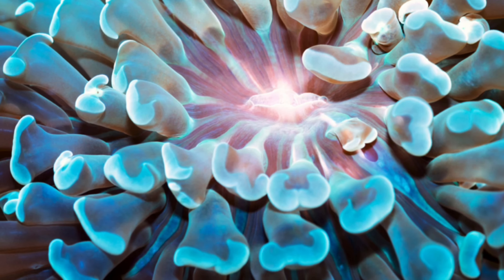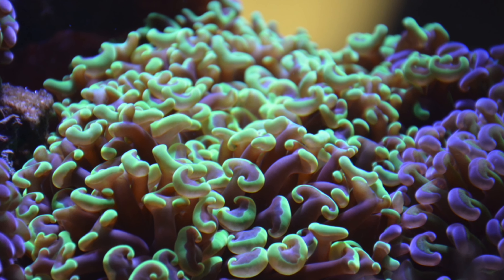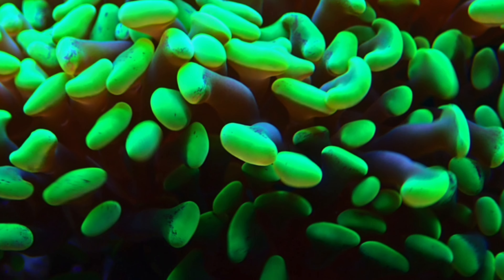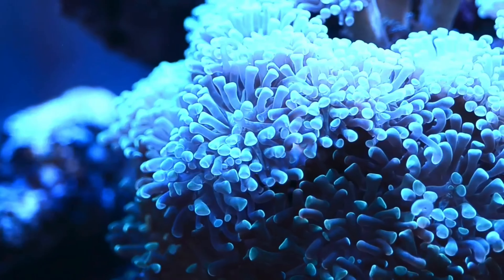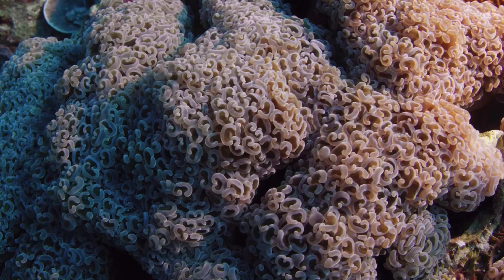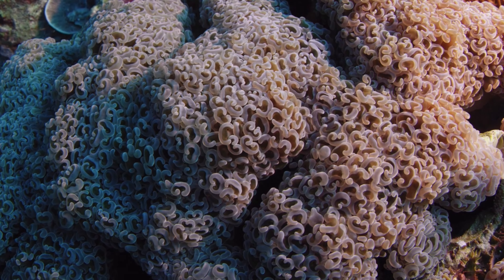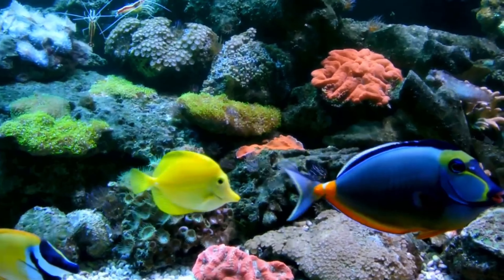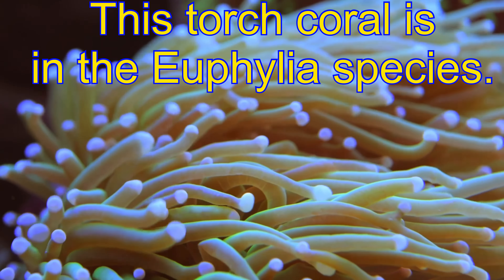Beginners guide Branching Hammer corals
Hammer Time; Hammer corals from the family of Euphylia are beautiful L.P.S or large polyp stony corals that are excellent for beginners, and are very hardy. reef-tank saltwater aquarium hammer lps corals beginner corals branching hammer corals